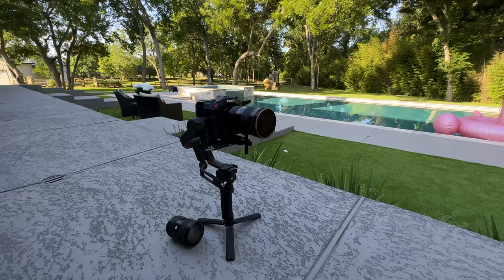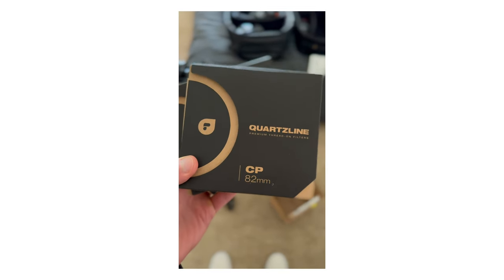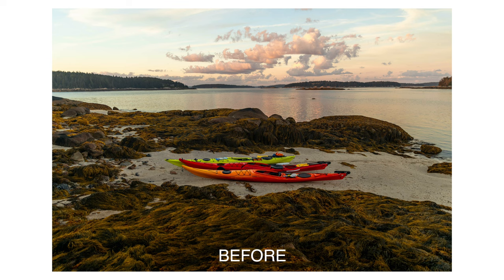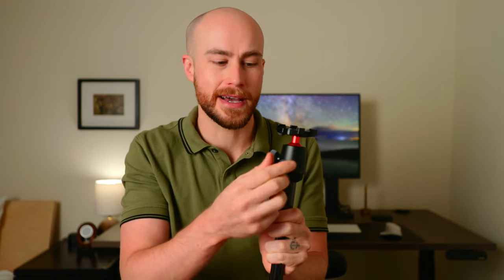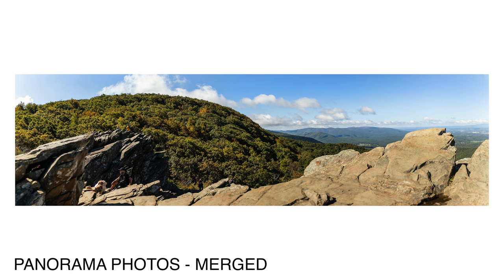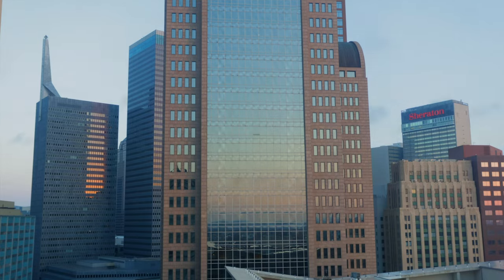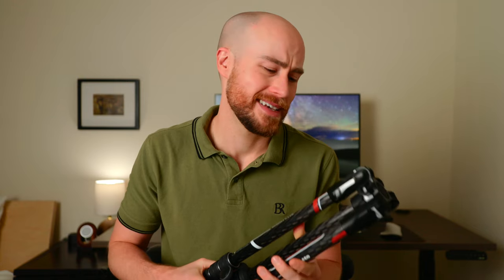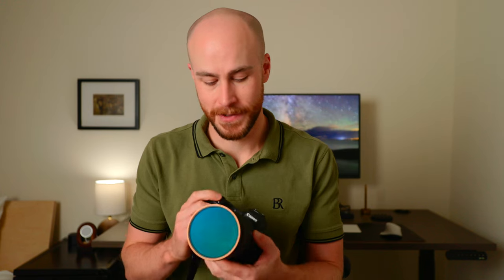4 Affordable Accessories That Actually Make Your Photos BETTER! (Real Estate, Travel, Etc.)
Best Place to get Music for Your Videos - (Free 30 Day Trial)

THE ACCESSORIES (Ones I Use)
CP Filter
Smaller Travel Tripod
Remote Trigger (I just use the Canon app & self timer)
Strap w/Clips

BUDGET OPTIONS
CP Filter
Remote Trigger - (free camera app)
Strap - (free with most cameras)

GEAR USED IN THIS VIDEO / THAT I USE

MY KIT for CLIENT WORK
Cinema Cam Body
16-35 Zoom Lens
24-70 Zoom (favorite lens)
50mm 1.2
100mm Macro
Circular Polarizer Filter
Variable ND
Memory Cards
Best Gimbal
Photo Cam

DRONE
New Version of My Drone
BEST ND FILTER SET

+ Code "TBROWN15" - Always try before you buy!

2ND FAVORITE & MORE COMPACT SETUP FOR VIDEO

*SONY (AMAZING)
COMPACT CINEMA CAMERA + LENS
16-35 ULTRAWIDEWIDE LENS
COMPACT GIMBAL
COMPACT DRONE

EDITING
My Editing Laptop
Headphones (Editing, Travel & Gym Faves)
Rugged & FAST External Hard Drive

VIDEO BREAKDOWN

0:00 - OVERVIEW
0:50 - I - COLORS & GLARE
3:38 - II - SPEED / TIME & SHARPNESS
7:29 - III - NO SHAKE
8:30 - IV - ALWAYS READY
9:35 - BONUS TIPS FOR BEST RESULTS